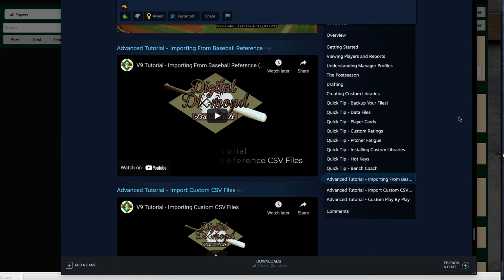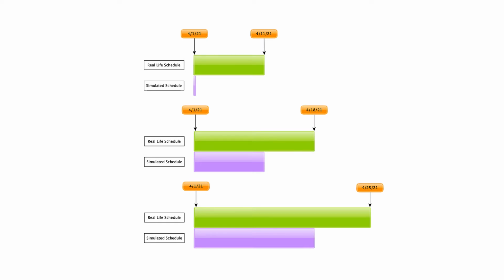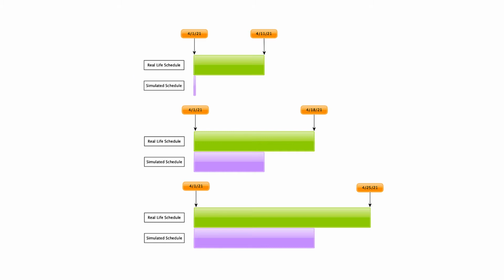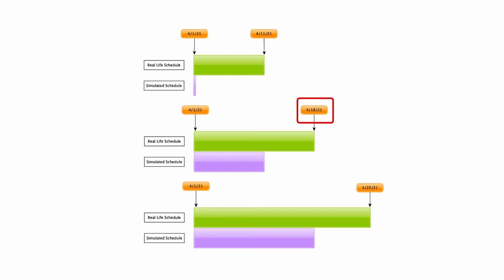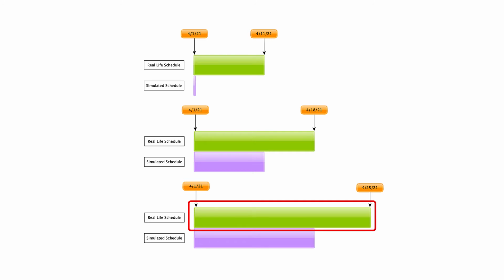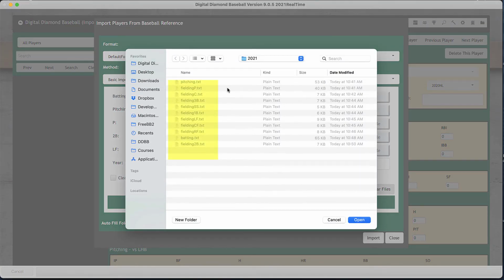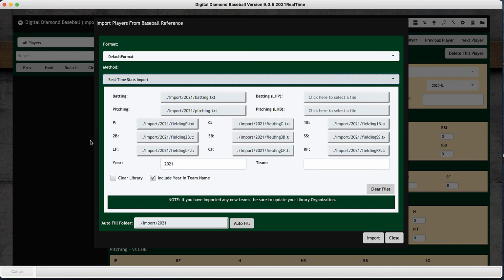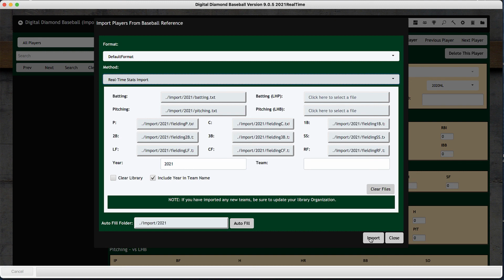V9 Tutorial - Replaying 2021 As It Unfolds